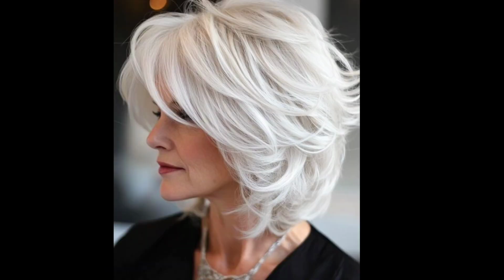40+ Short hair Hairstyle Trends 2025: Easy Age-Defying Cuts for Women Over 60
40+ gray hair Hairstyle Trends 2025: Easy, Age-Defying Cuts for Women over 60! 🌟
Whether you’re 50, 60, or beyond, these 2025 hairstyle trends will keep you looking youthful, chic, and effortlessly stylish! Discover the hottest haircuts, color ideas, and low-maintenance tips tailored for every face shape and hair texture.

🔥 Featured Trends:

Short Hair: Textured Pixie, Sharp Blunt Bob, Messy Shag

Medium Hair: Jennifer Aniston-Inspired Lob, Curtain Bangs, Edgy Wolf Cut

Long Hair: Soft Layers, Heatless Curls, Half-Up Claw Clip Styles

Colours: Caramel Balayage, Glossy Silver, Face-Brightening Money Pieces

Stylist-Approved Tips: Learn which cuts flatter your face shape.

Low Effort, High Impact: Easy routines for busy lifestyles.

Budget-Friendly: Affordable products and DIY hacks.

💬 Let’s Connect!
"Which hairstyle are you trying first? Short, Medium, or Long?